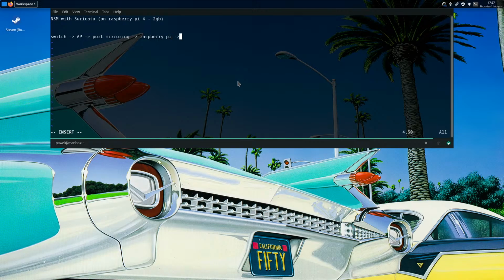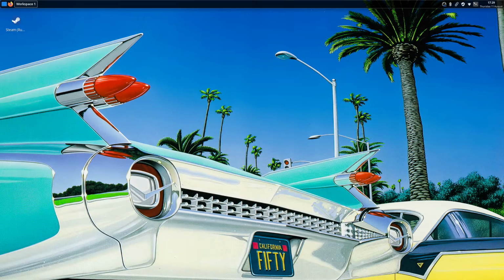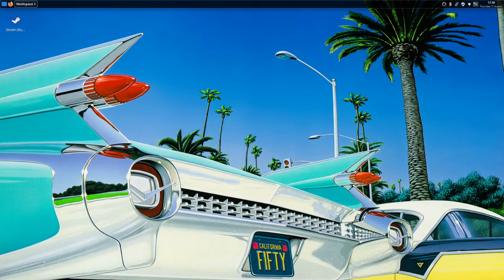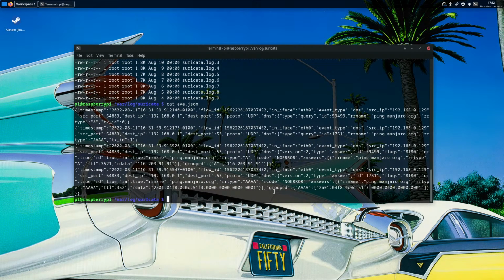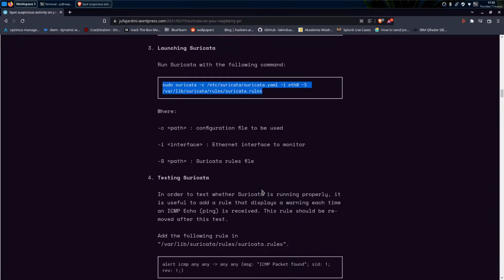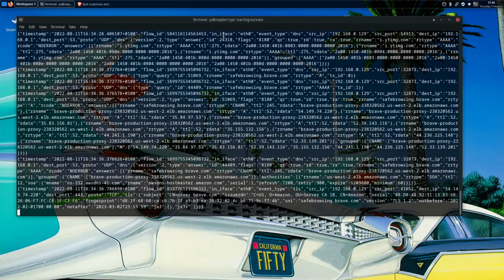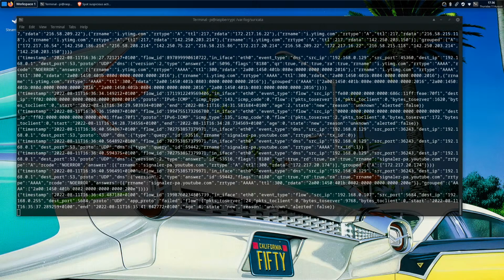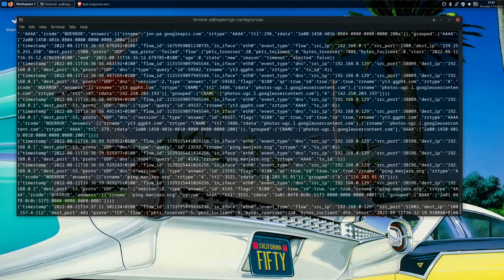NSM with Suricata on Raspberry PI